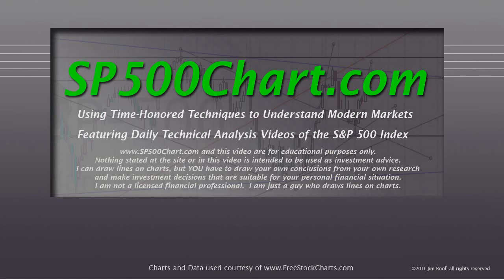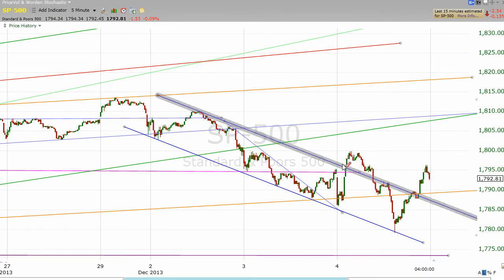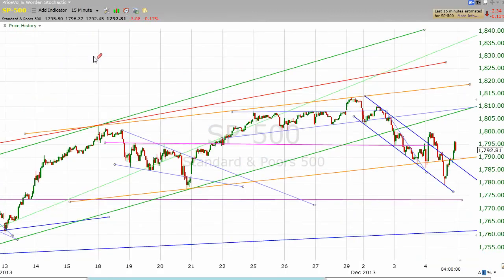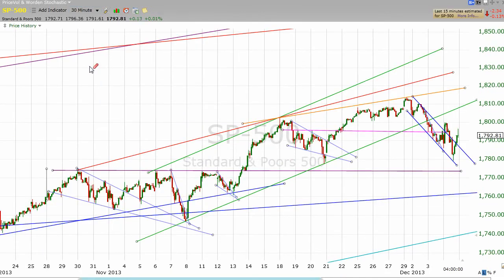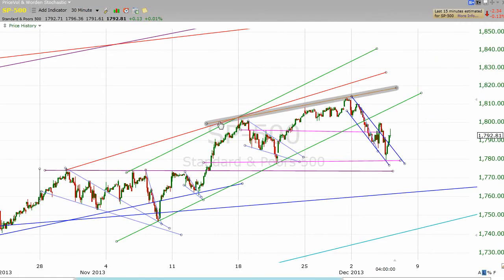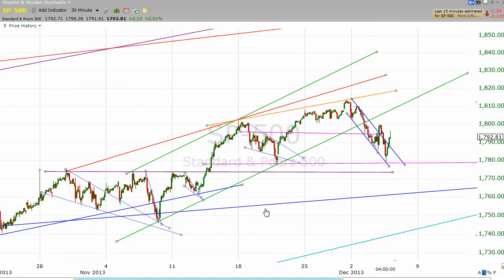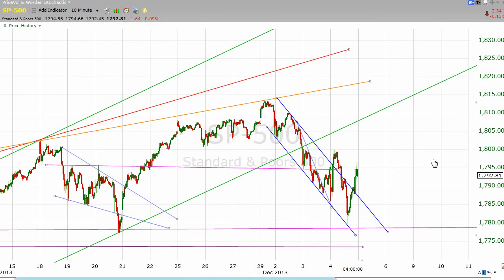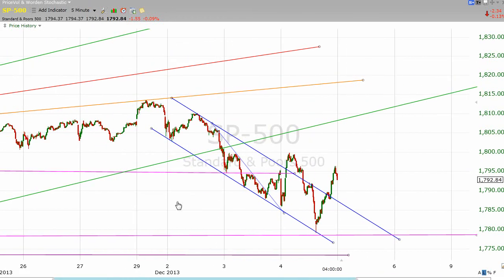S&P 500 Technical Chart Analysis for 12/4/2013